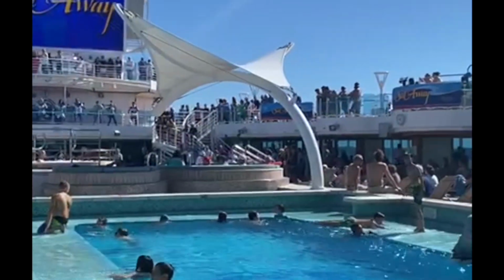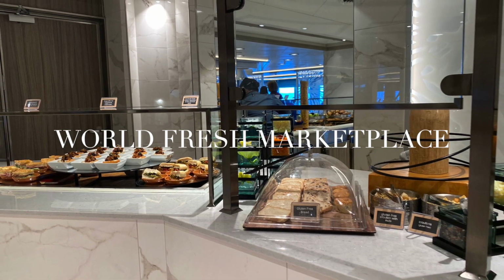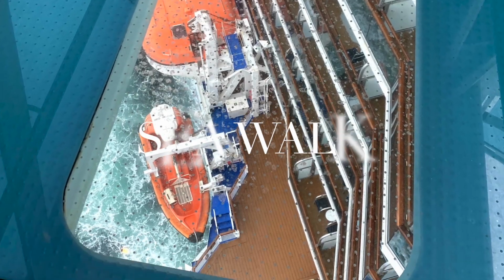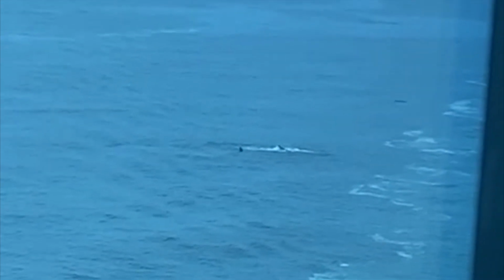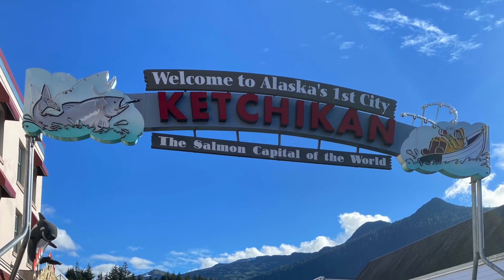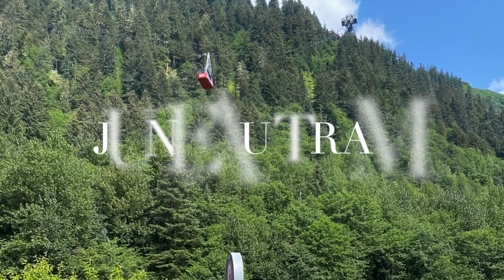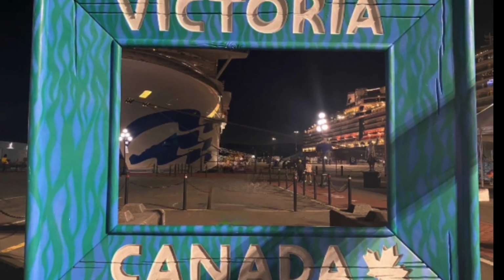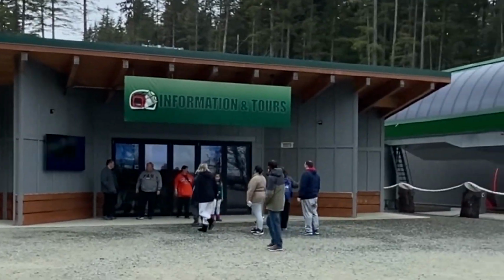DISCOVERY PRINCESS IN ALASKA (JUNEAU, ICY STRAIT POINT, KETCHIKAN, ENDICOTT ARM, VICTORIA CANADA)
Today we are cruising in Alaska with the Discovery Princess, the newest Princess Cruise Line ship, we will be visiting the ports of call of Juneau, Icy Strait Point, Ketchikan, Endicott Arm and Victoria in Canada.